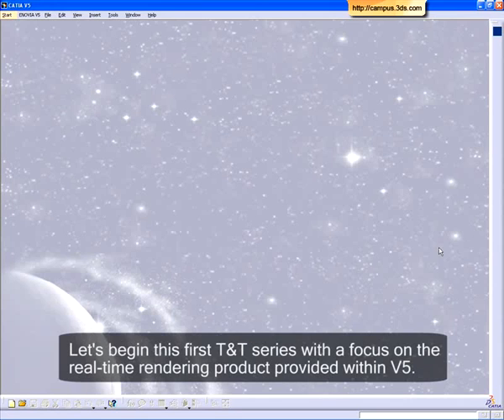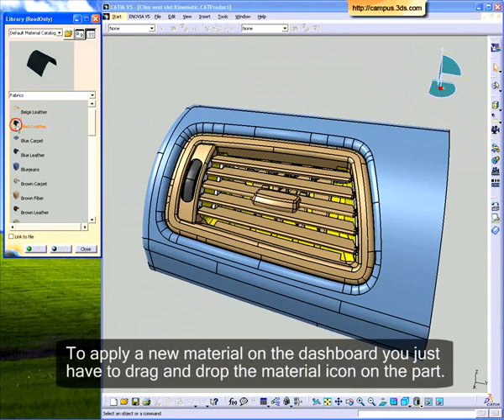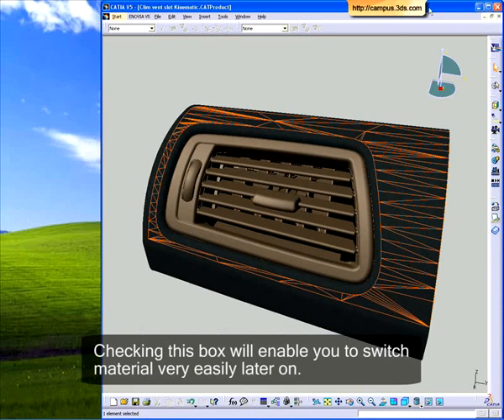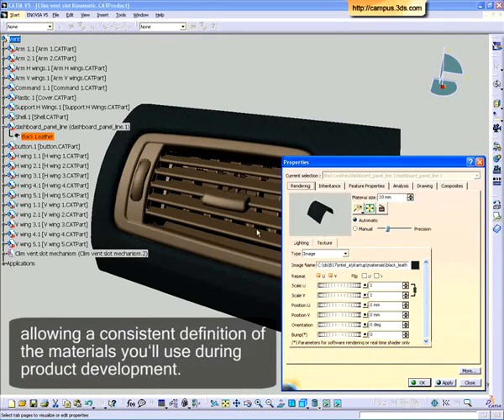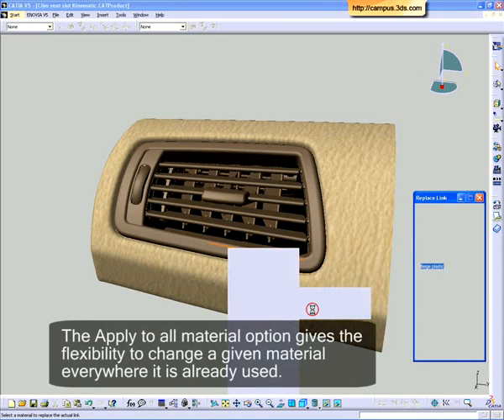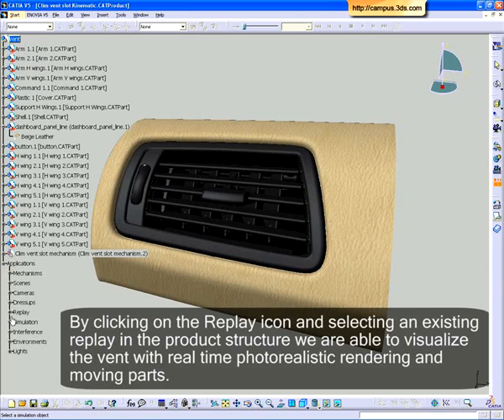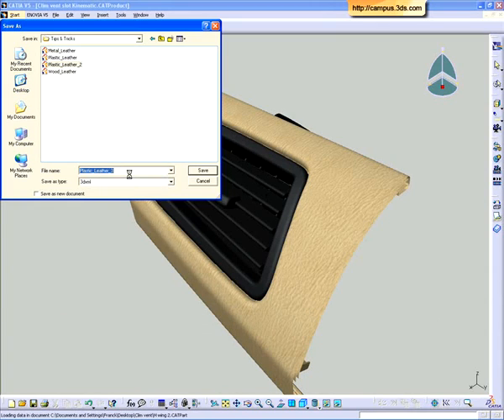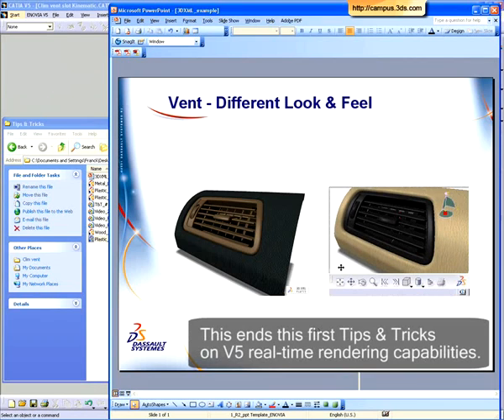CATIA V5 Realistic Appearance Simulation Tips & Tricks #1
This short tutorial will show you how to work on an assembly, a vent, and use the real time rendering capabilities from CATIA V5.

If you want to know more about 3DS Academy, please fill in the following form: